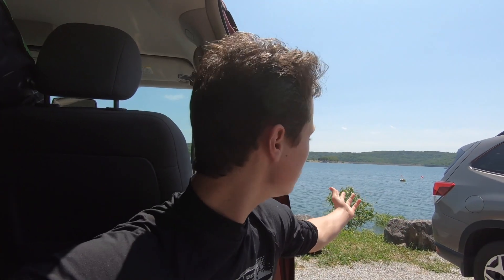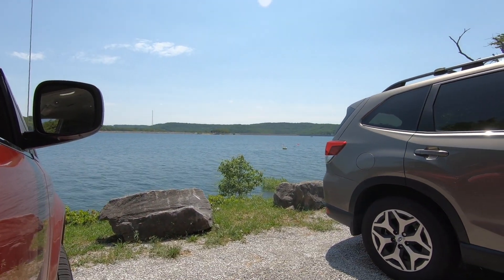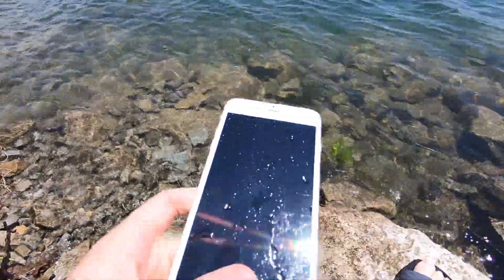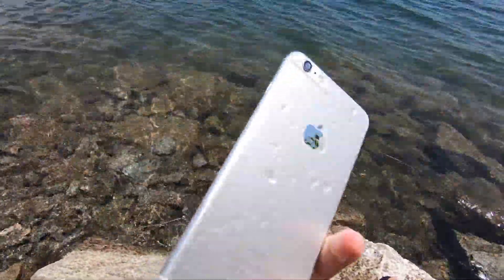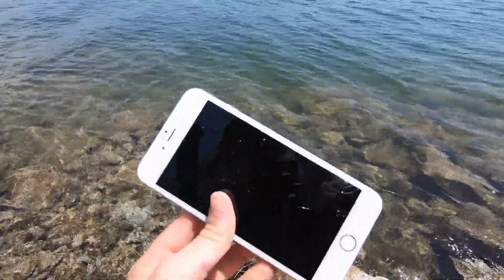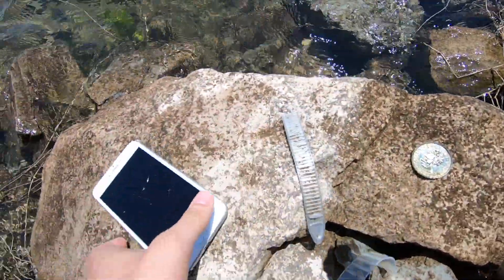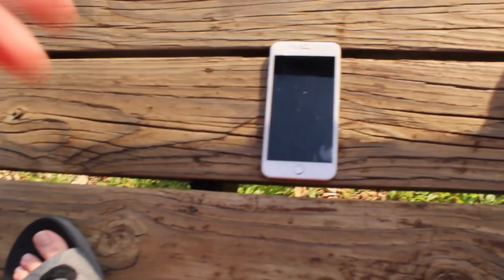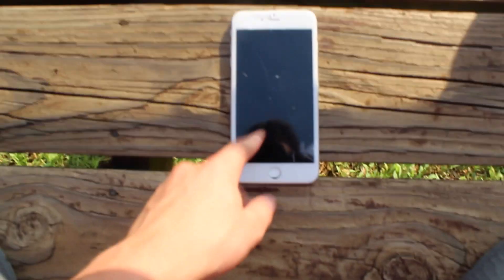Found a LOST iPhone While Diving in Lake! Underwater Treasure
Special Thanks To:
Jeff Tiller
Kathy Tiller
GoPro
HSUSHOP
SRUIM
MustDoTravels
Uni Gear
Fantseal
Omni Entertainment
Jurassic World
Late Night Productions
Wild Wilderness
Predict the Film
MovieCentral
Kids in the Park

   While on a trip down to Beaver Lake in Arkansas, i decided to go diving for some underwater treasure! After about 25 minutes, i came upon an iPhone laying in about 15 feet of water.
  I tried drying it out to see if it would turn on...with no luck. There was no sim card inside the phone, so there was no way i could possibly find the owner of the phone.
  It was such an amazing experience finding an iPhone underwater, i had no idea i'd be finding something as valuable as an iPhone while diving that day. I hope you all enjoy!

Copyright@2019 Fintastic Films Productions, YouTube